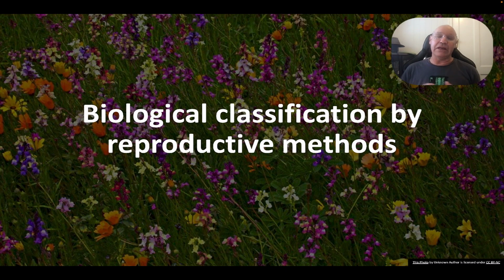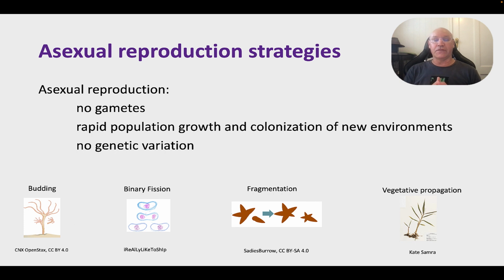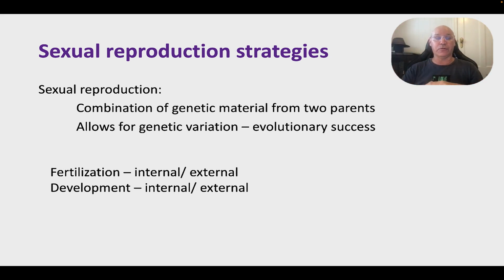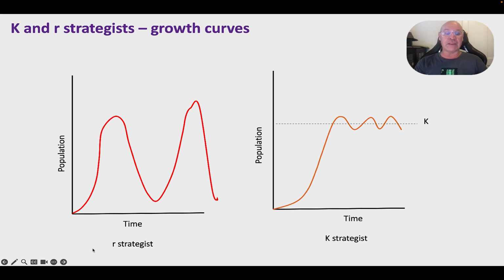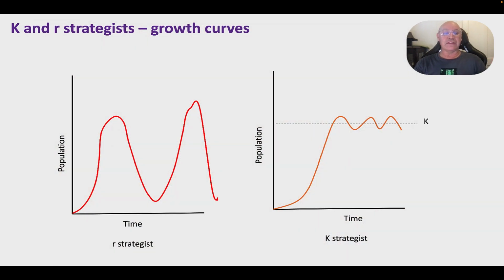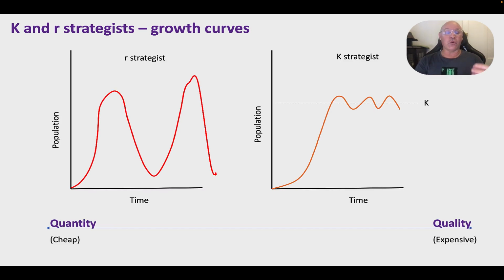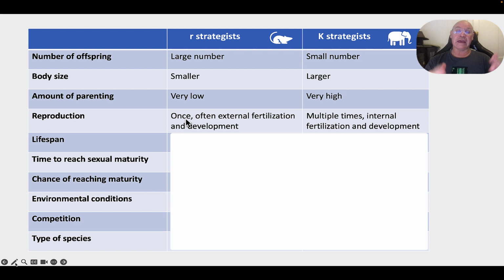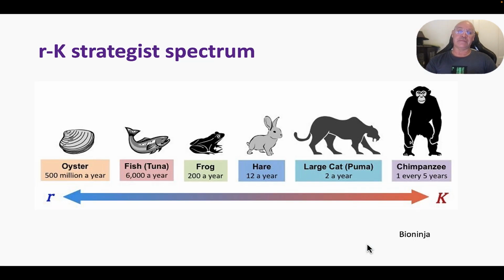Biological classification by reproductive methods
QCAA Biology Syllabus 2019. Unit 3 topic 1
Syllabus objective:
recognise that biological classification can be based on different levels of similarity of methods of reproduction (asexual, sexual, K and r selection)